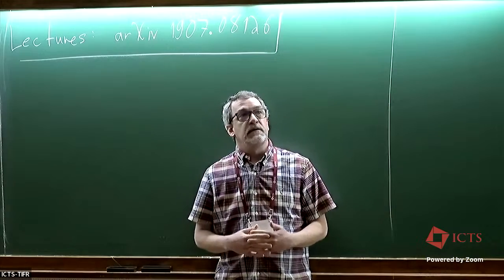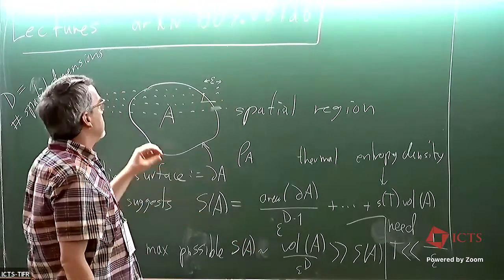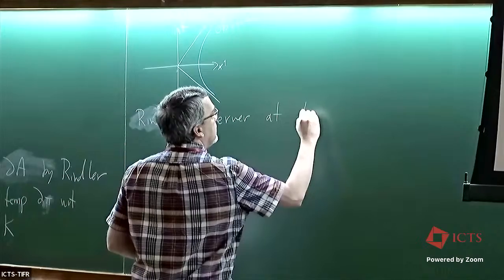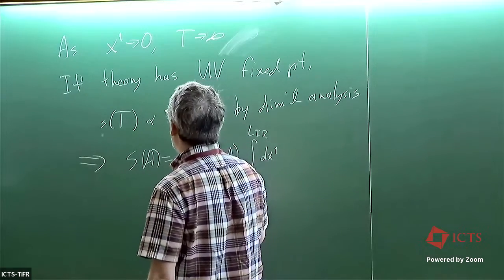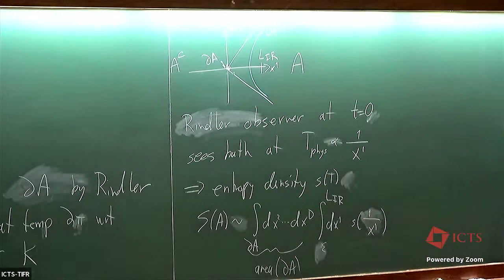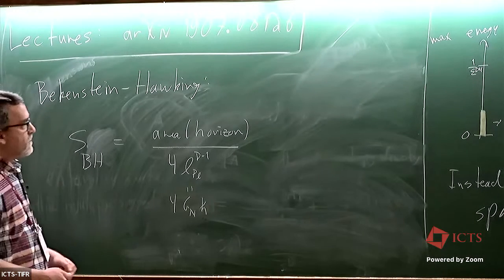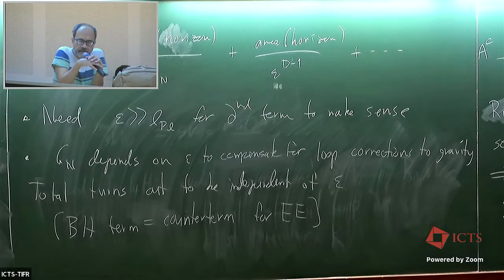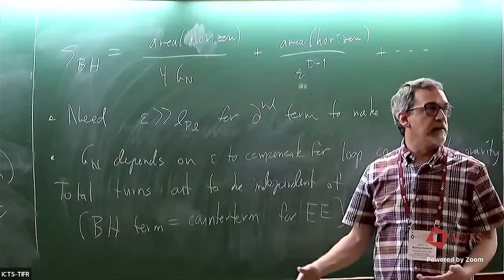Introduction to Quantum Information Aspects of AdS/CFT (Lecture 2) by Matthew Headrick